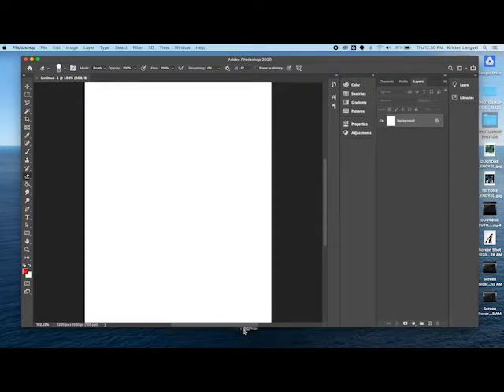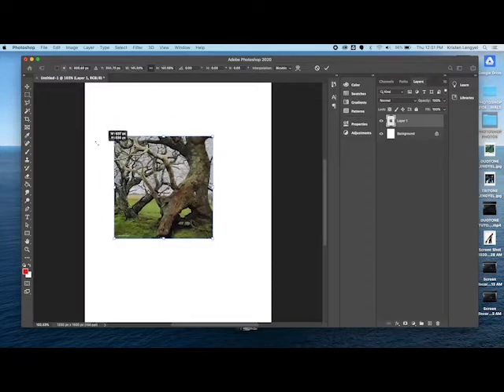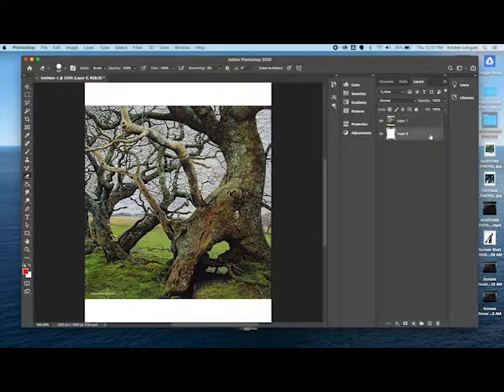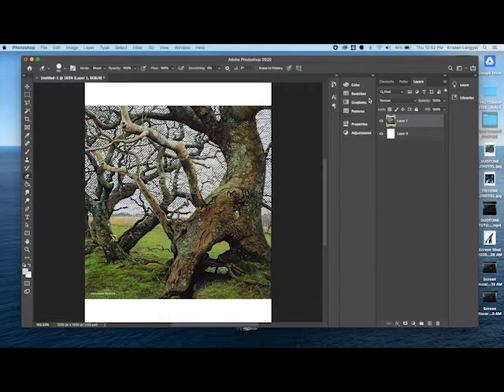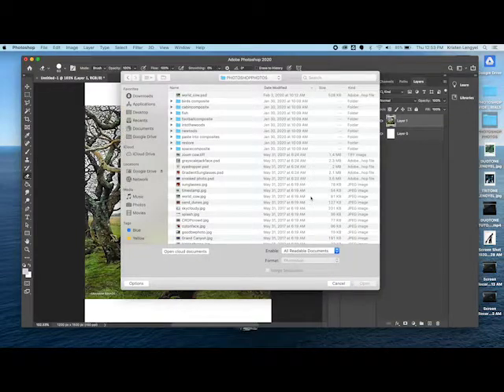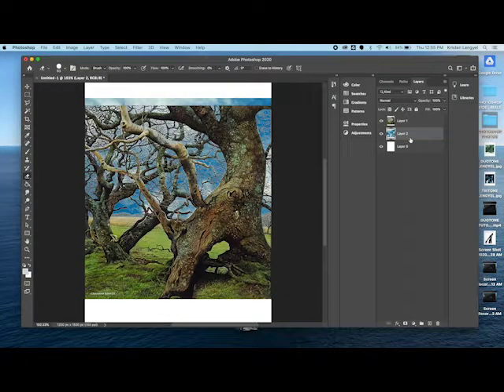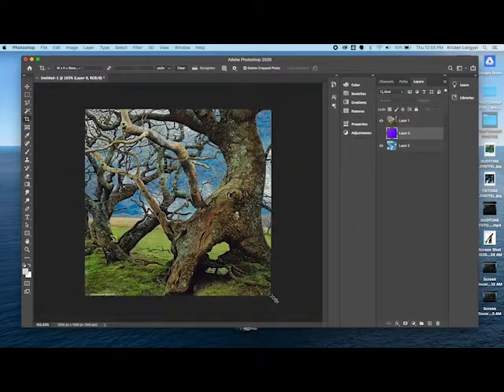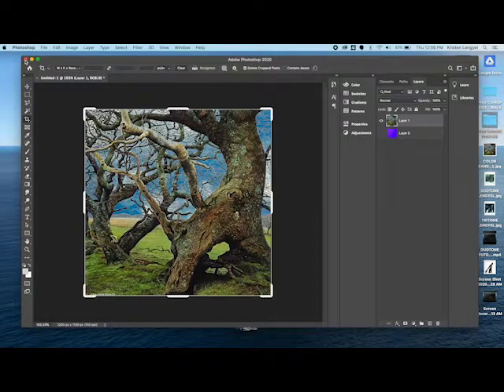SELECT THE COLOR RANGE TUTORIAL PHOTOSHOP TUTORIAL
SELECT THE COLOR RANGE TUTORIAL
PHOTO 2
Mrs Lengyel